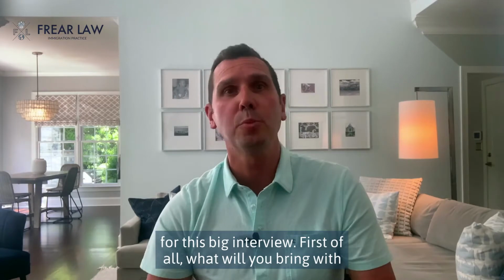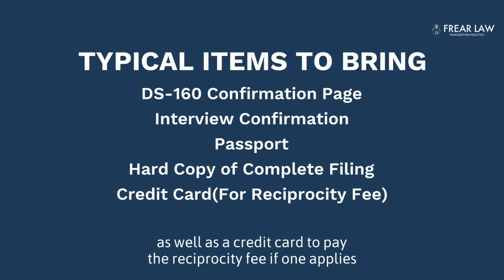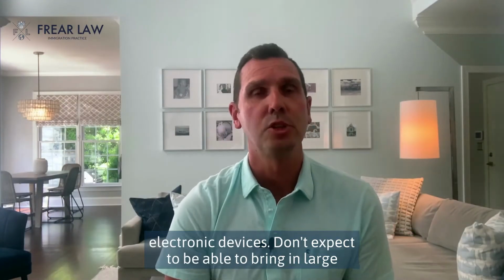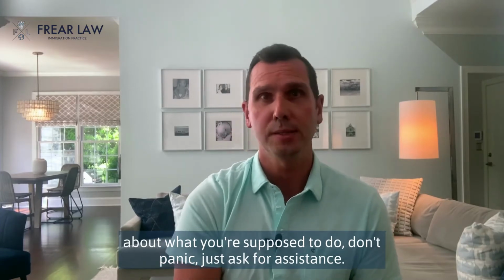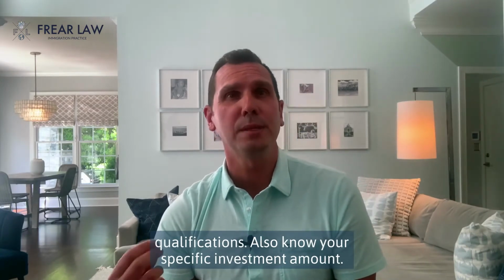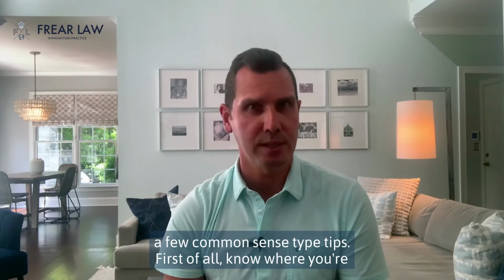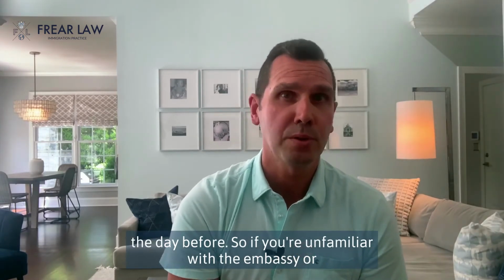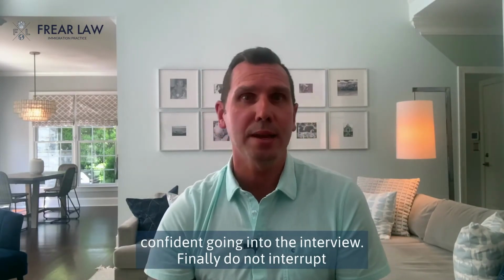The E 2 Visa Interview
This video discusses the E-2 visa interview process and offers some general tips.